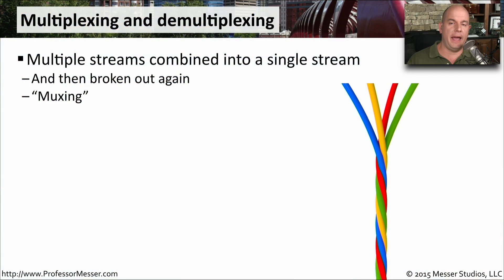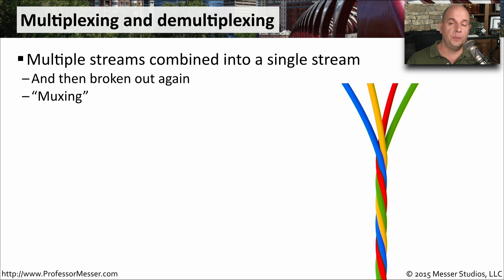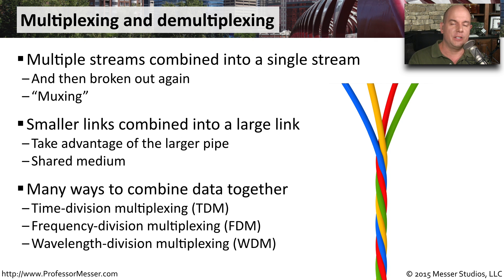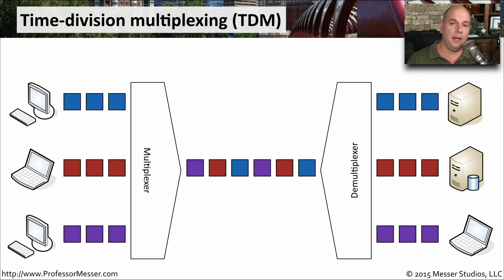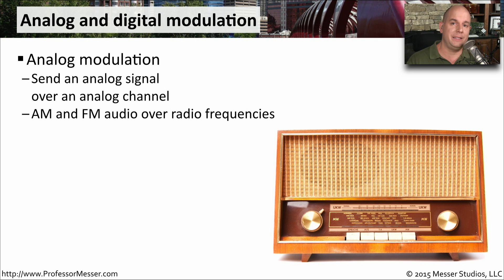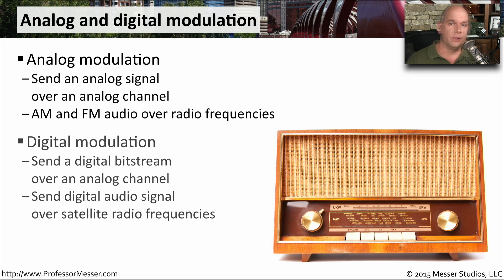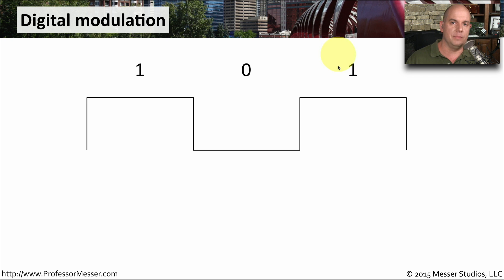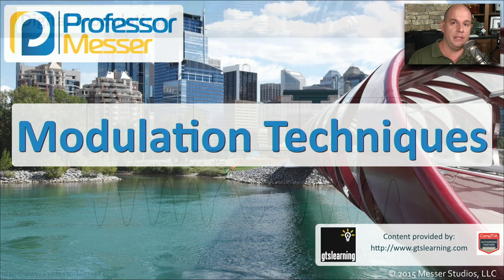Modulation Techniques - CompTIA Network+ N10-006 - 5.2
Sending streams of information across a single network link requires the use of modulation. In this video, you’ll learn about multiplexing, analog modulation, and digital modulation.